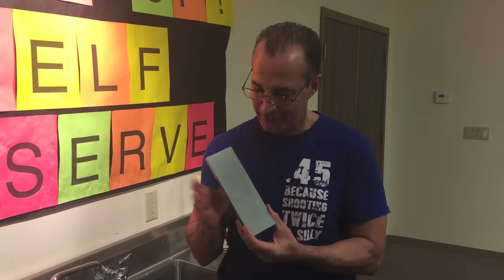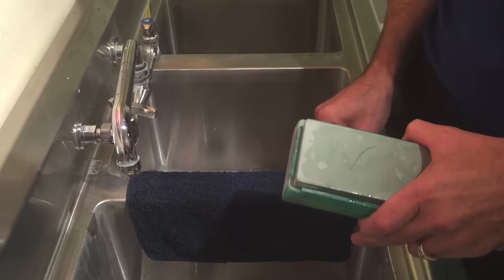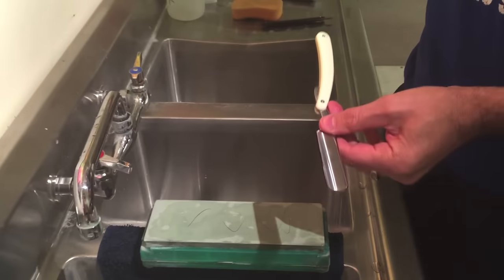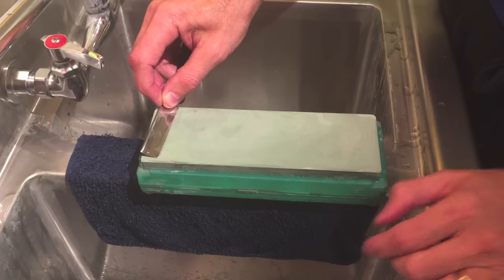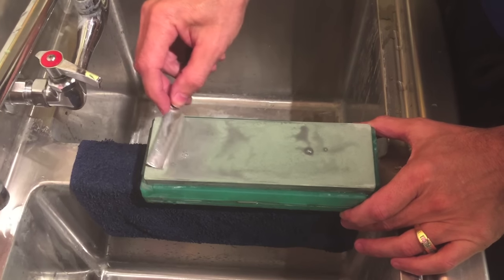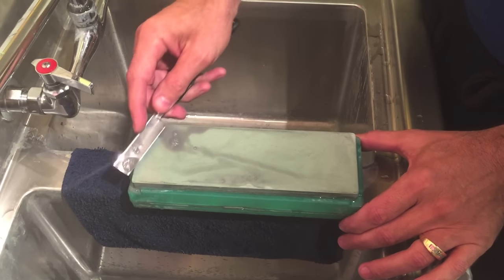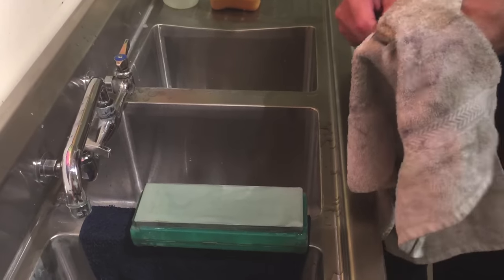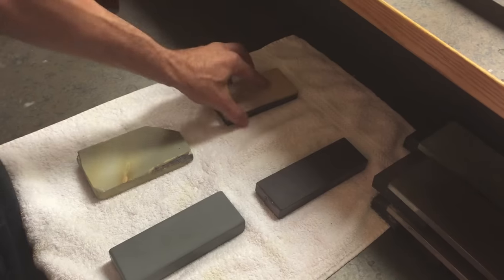How to Maintain Your Straight Razor Edge For Life With Only 2 Stones - Imperia La Roccia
Make no mistake, this is a "FULL HONE" technique.  You really won't need sixteen other stones and an elaborate progression to sharpen and maintain your razors.  This is it!

Tired of sending your razors out, waiting weeks to get them back and spending all that money?  Thought about doing it yourself but didn't know where to start?  Well,  this is the video for you.  Something here for beginners to advanced honers.

The link to my Chef Knives To Go webpage to purchase the Shapton Pro 8K stone and anything else I use is